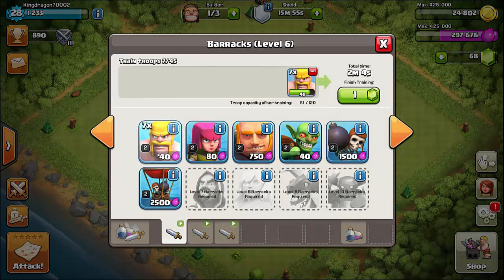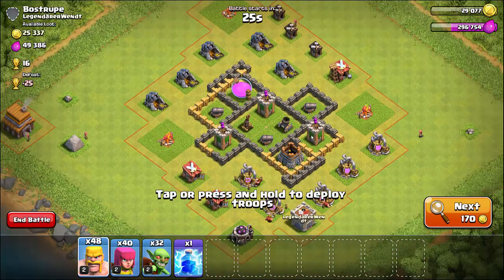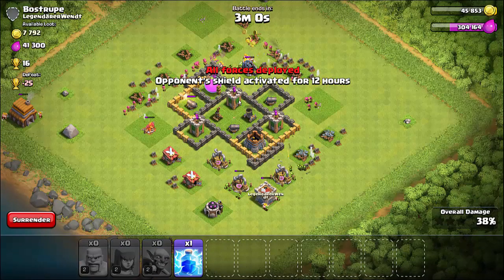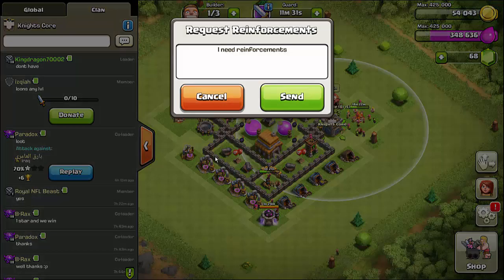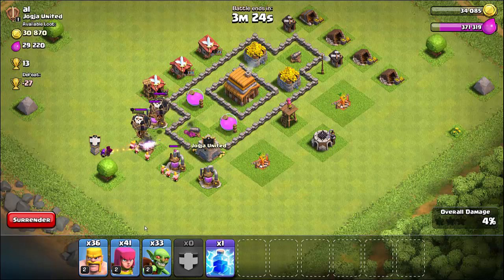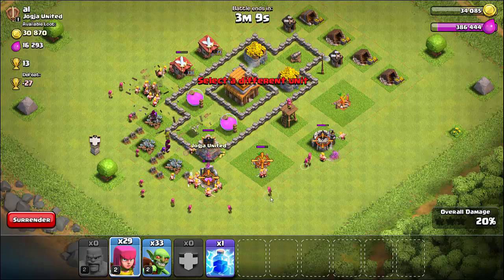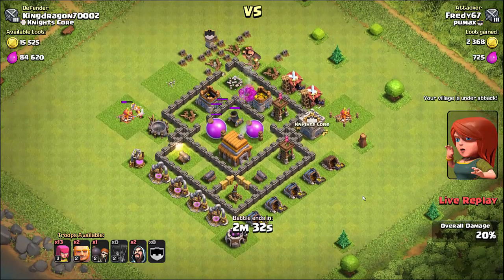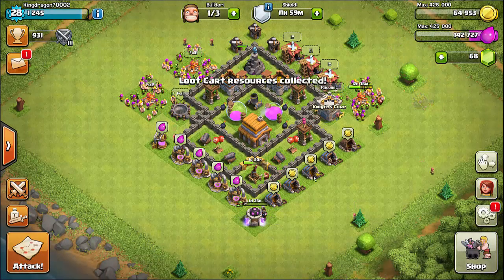Clash of Clans Let's Play Episode 21